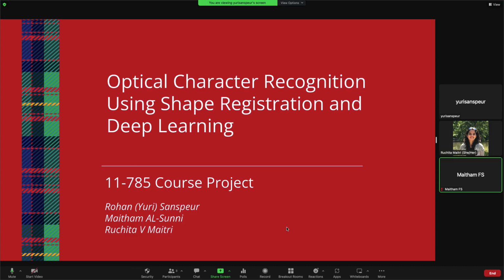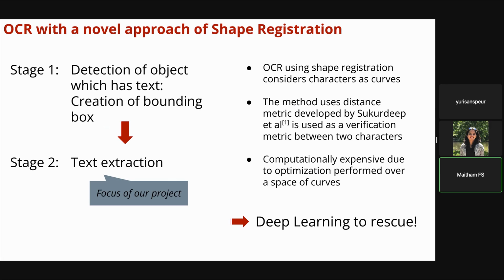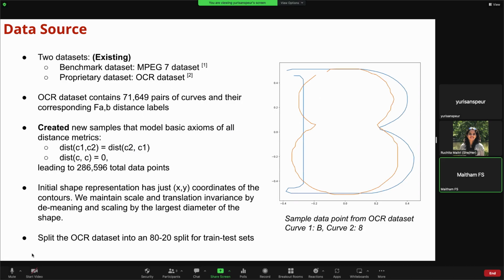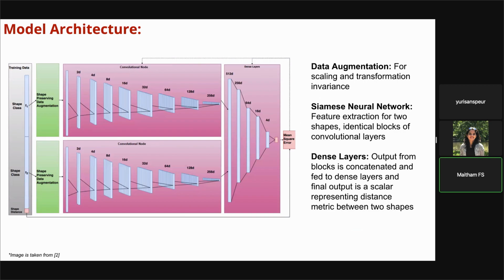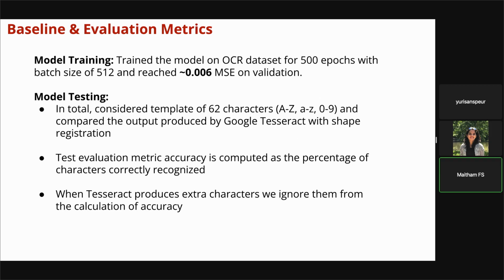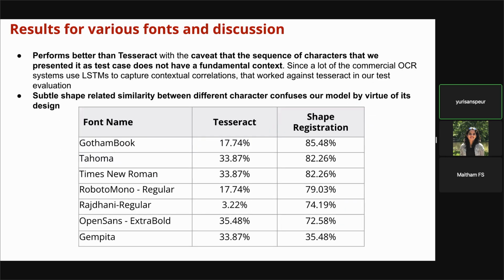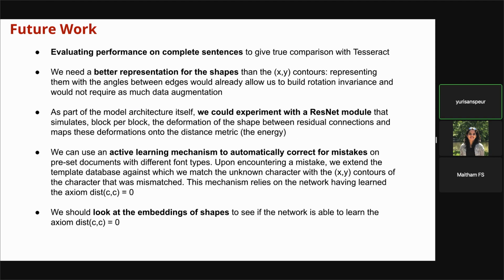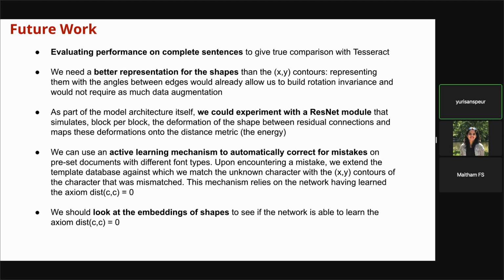11785 Intro to Deep Learning Project - OCR using Shape Registration and Deep Leaning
This project is created under the course 11785 - Introduction to Deep Learning at Carnegie Mellon University.

Contributors: @rohansanspeur (Rohan Sanspeur), @maithamfs (Maitham AL-Sunni), Ruchita V Maitri